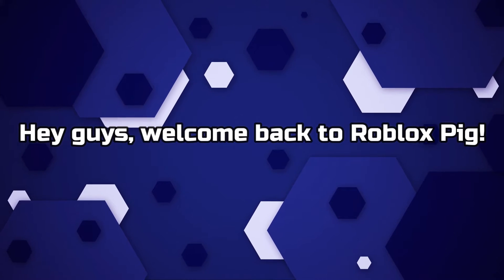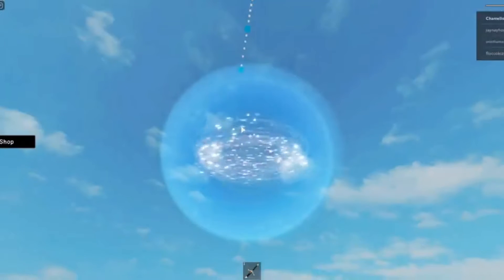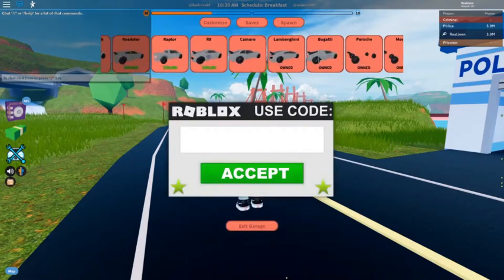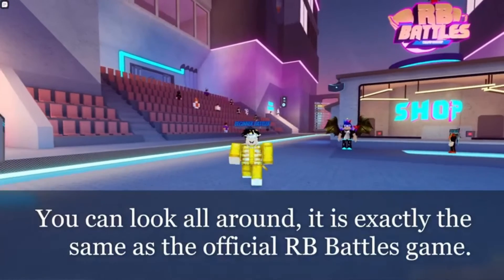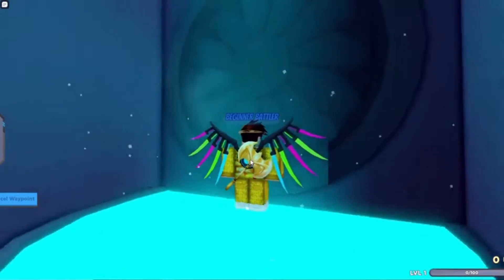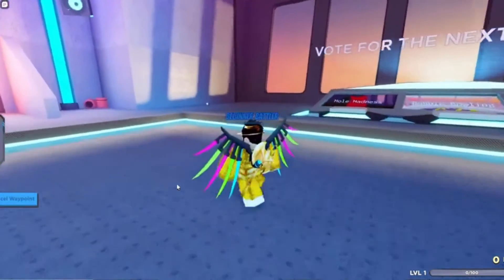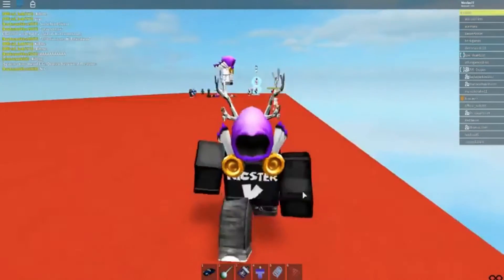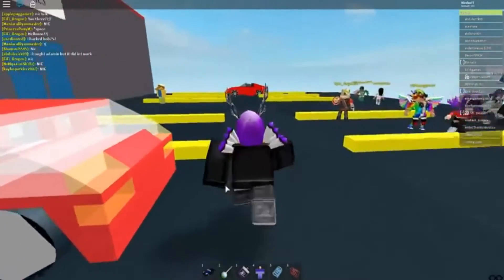Top 7 Roblox Games for FREE ROBUX!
Today we're looking at the Top 7 Roblox Games for FREE ROBUX!